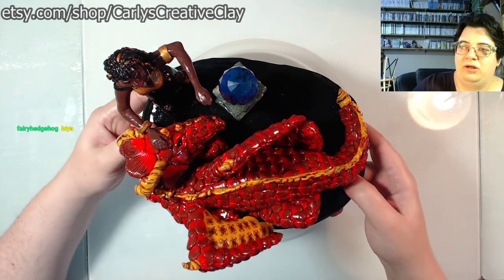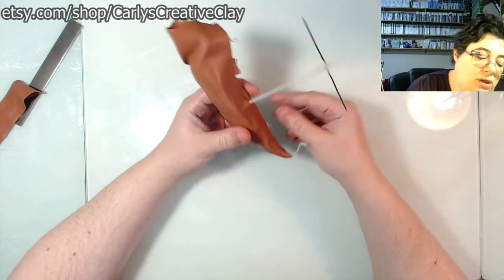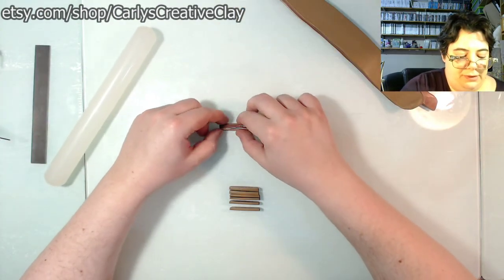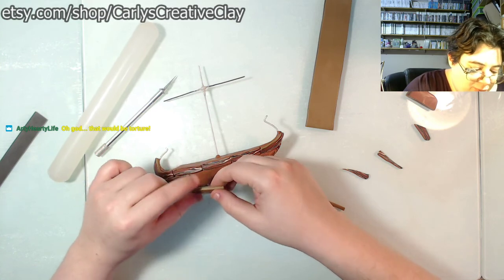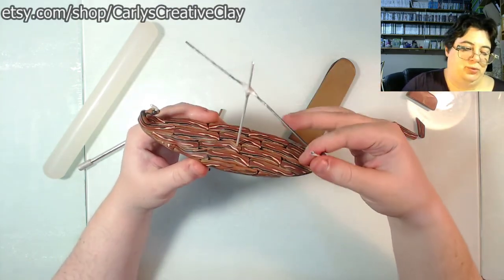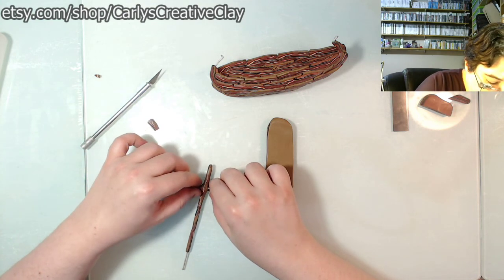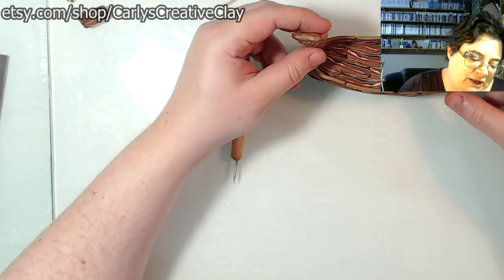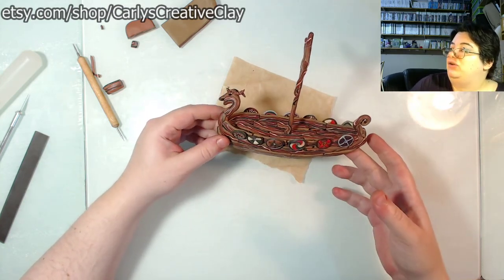Kraken Attacking A Viking Long Boat Model Made From Polymer Clay Pt 1 Armature, Boat, Mast & Shields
This is 26th of February stream, where Carly makes a viking longboat out of polymer clay. Carly Streams making her polymer clay creations and showing you how she does it every Wednesday.

You can buy the things she makes from her Etsy shop: